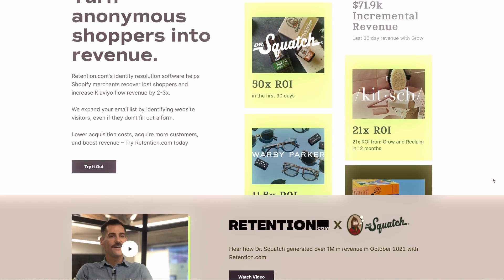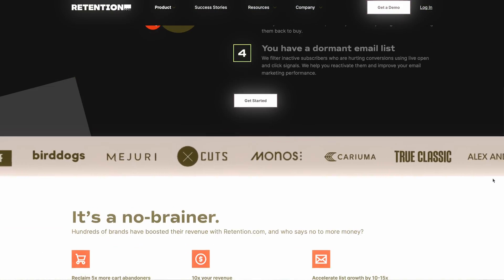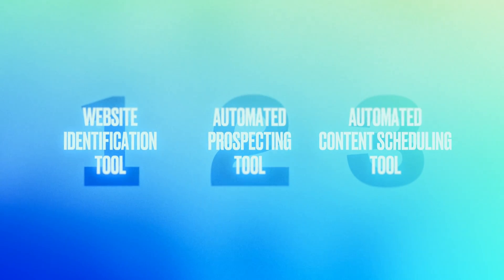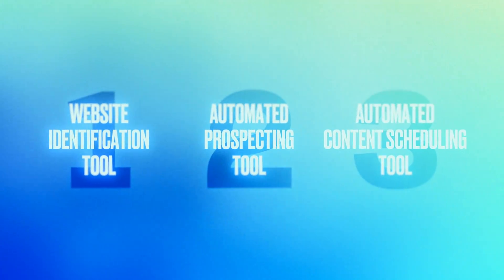The 3 Best SaaS Ideas That Will Make you Rich in 2024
Download the Payd app to get paid to post videos about companies you love

Work with me to build a SaaS or Mobile app Learn how to start a SaaS or Mobile app in 30 days with me

Learn how to build a mobile app or SaaS on flutterflow